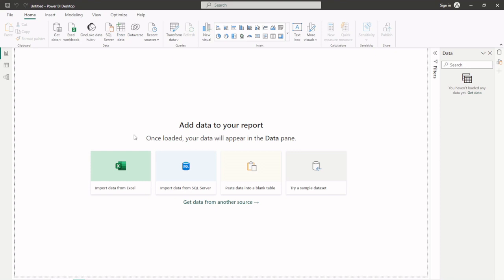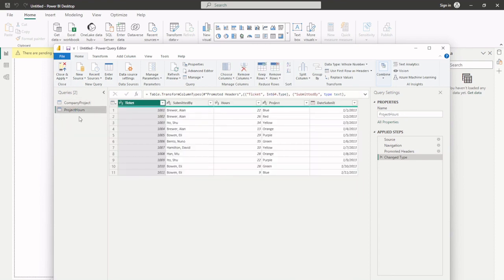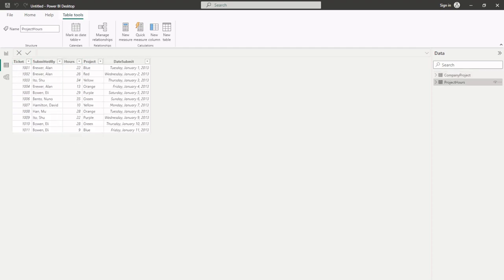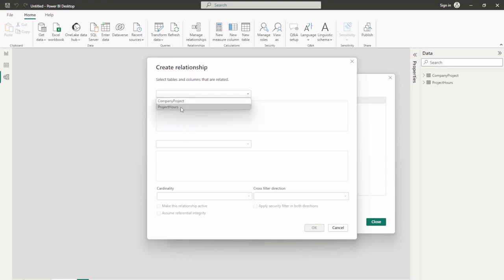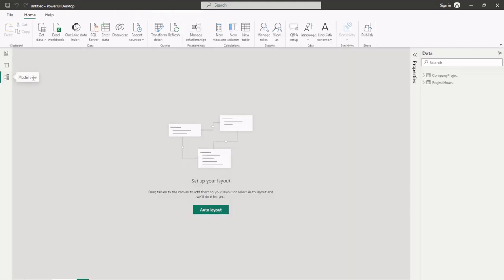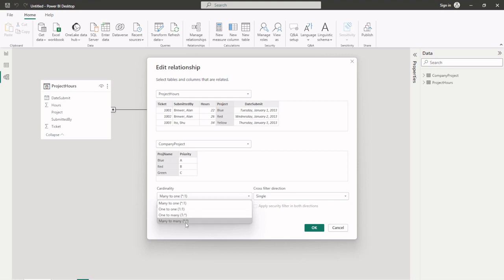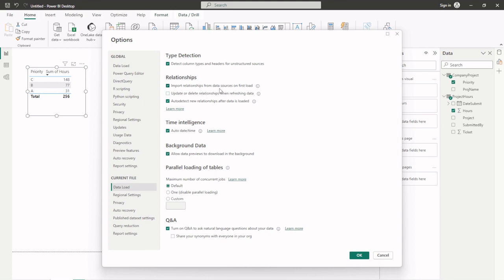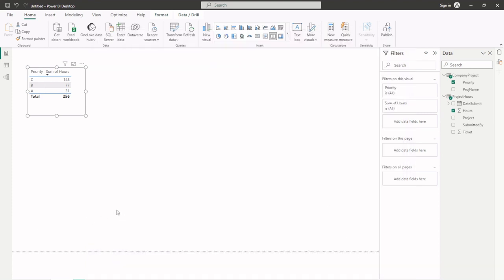How to Create Relationships in Power BI | Mastering Power BI | Power BI for Beginners | Part 4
🚀 Ready to unleash the full potential of your data? Join me in this comprehensive Power BI tutorial where we'll dive deep into the world of data visualization and analytics!

📊 In this tutorial, we'll cover everything from the basics to advanced techniques, empowering you to create stunning reports and dashboards with Power BI. Whether you're a beginner or looking to refine your skills, this video is your one-stop destination for harnessing the true power of business intelligence. Particularly, I give an introduction into creating and managing relationships in Power BI.

🔍 What You'll Learn:

Power BI Basics: A quick overview to get you started.
Data Import and Transformation: Learn how to clean and prepare your data for analysis.
Building Visualizations: Master the art of creating compelling charts, graphs, and maps.
Creating Dashboards: Combine visuals into dynamic dashboards for impactful insights.
Advanced Features: Explore DAX functions, custom visuals, and more.
🎓 Follow along with practical examples and hands-on demonstrations to solidify your understanding. By the end of this tutorial, you'll be equipped with the skills to turn raw data into actionable insights.

Let's embark on this exciting journey into the world of Power BI together. 💡✨